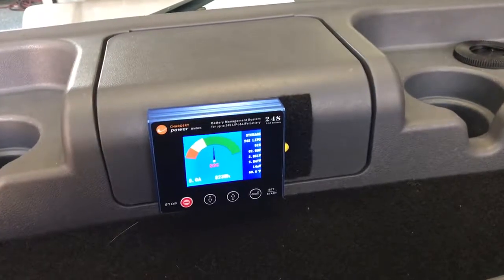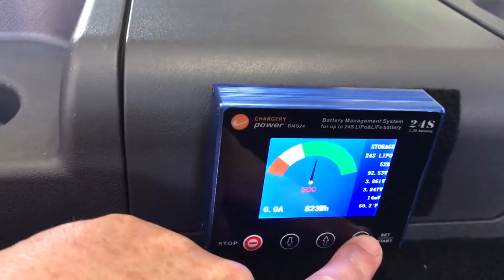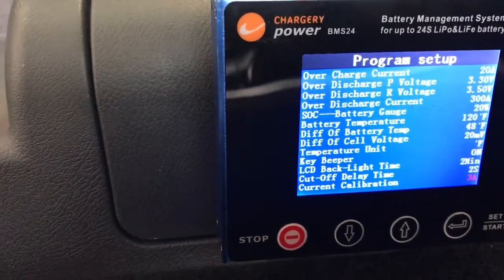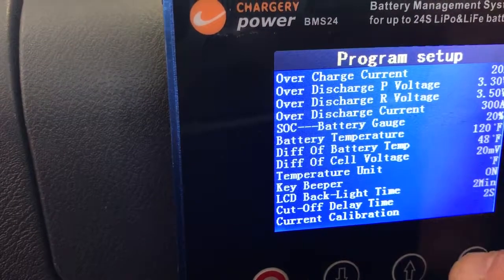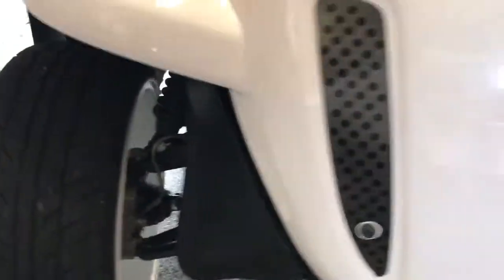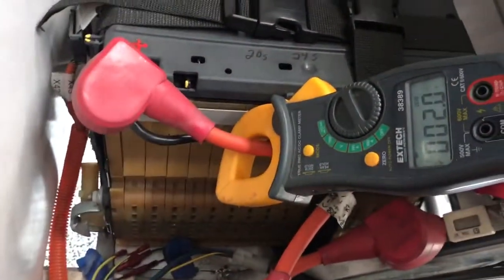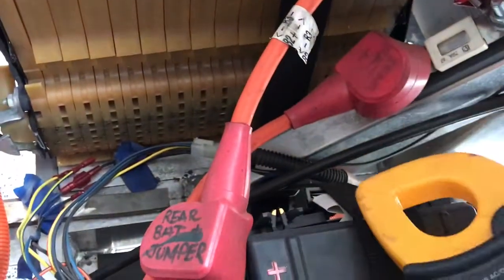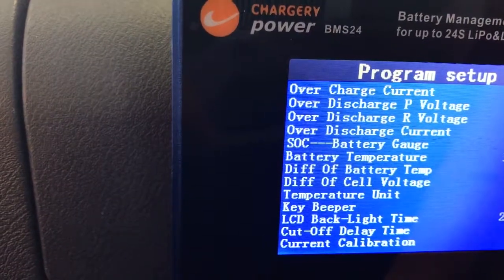Gem Car BMS 24 Voltage Calibration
This is a step by step video on how to calibrate your BMS 24,
YOU MUST calabrate in the order shown in this how to
#1 O amp Draw #2 Positive Amps #3 Negitive Amps